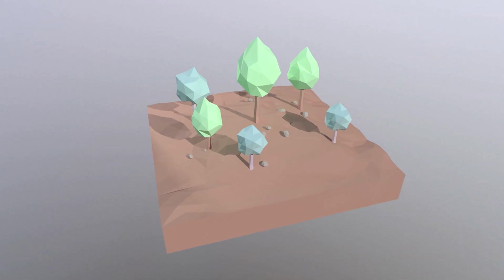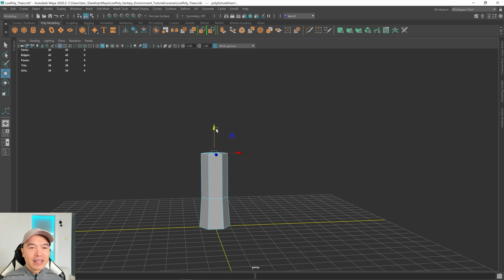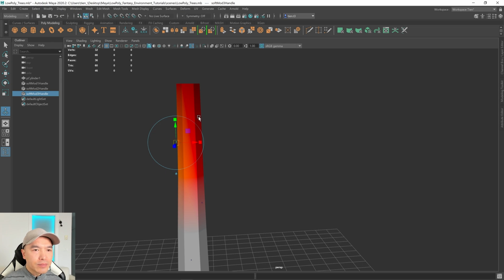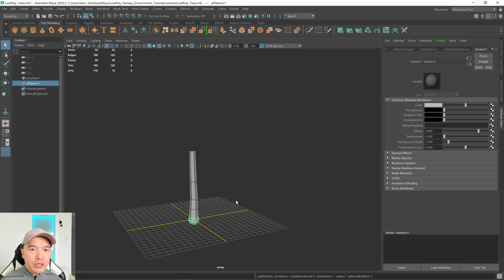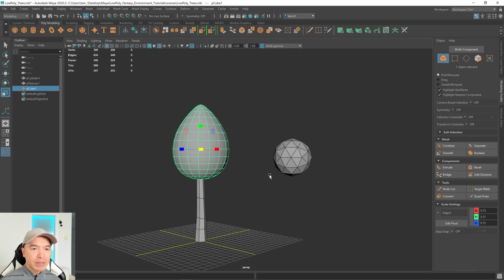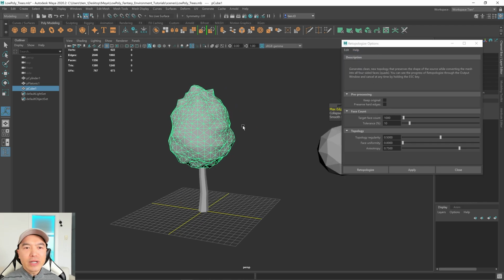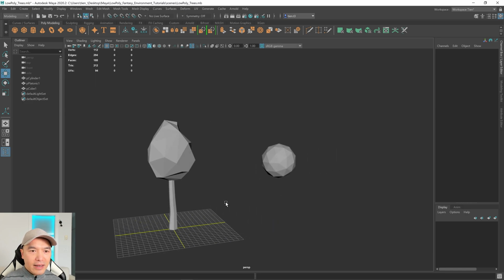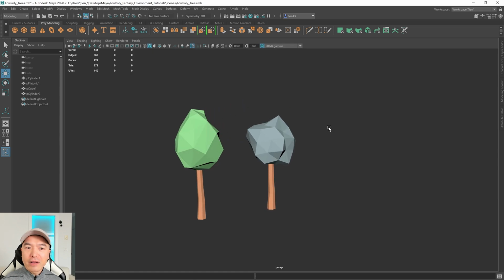Model A Low Poly Tree In Maya | A Simple Tree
In this tutorial on how to Model A Low Poly Tree In Maya we will look at the process of creating a simple tree for your games and projects. This is a beginner friendly tutorial and part of the Low Poly Art Series.